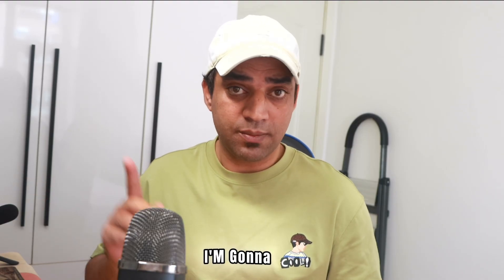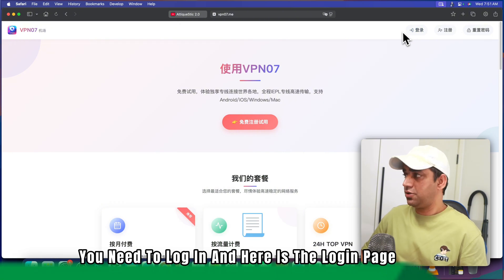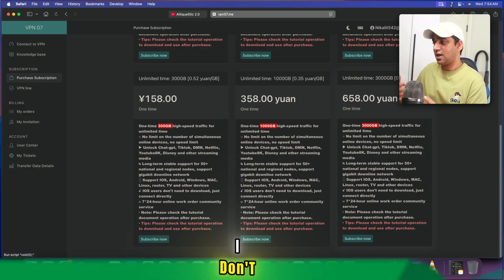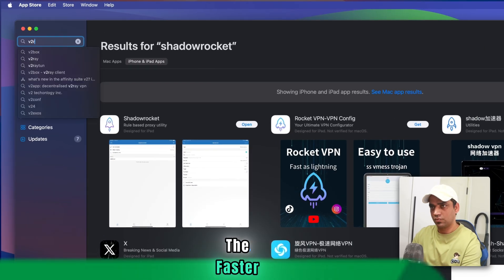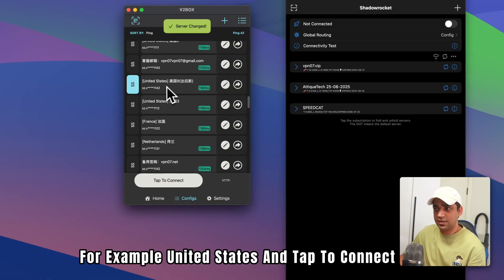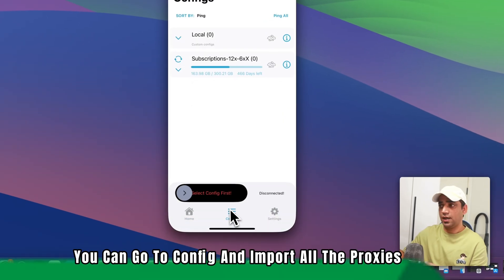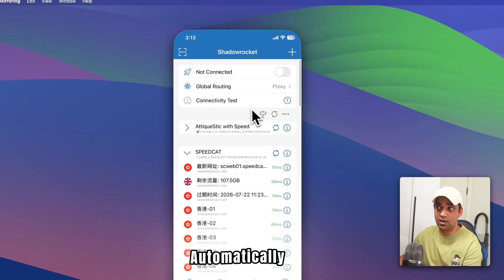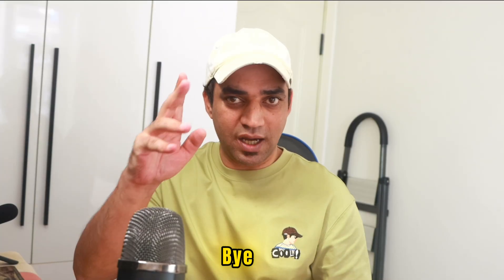Shadowrocket & V2Ray: Best Cheap VPN for Expats & Students in China (2025)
Discover the best Shadowrocket and V2Ray proxies based VPN for China in 2025! This step-by-step guide is perfect for expats, students, and anyone in China who wants a fast, reliable, and budget-friendly VPN.

• AttiqueStic8 → Second-time purchase or Renewal.
• AttiqueStic → First-time purchase

✅ If you're an expat, student, or just a user in China struggling with slow, unreliable VPNs, this is the video for you. We’ll show you why Shadowrocket and V2Ray are the best VPN solutions for China in 2025—offering unmatched speed, reliability, and affordability.

✅ This comprehensive guide covers everything you need to know, from how to download Shadowrocket to a step-by-step tutorial on how to install Shadowrocket nodes and proxies. We'll also explain the differences between Shadowrocket, Surge, and Surfboard, and how to use Shadowrocket on iOS, macOS, Windows, and Android.

This video is perfect for anyone looking for a reliable and cheap China VPN. Stop searching for a free VPN China that doesn't work and start using the best VPN for China today.

✅ What you'll learn:
 • How to download Shadowrocket on all devices.
 • How to use Shadowrocket on iOS and Android.
 • How to use Shadowrocket on Windows and macOS.
 • How to import nodes in Shadowrocket and other clients.
 • Why Shadowrocket is the best China VPN for speed and cost.
 • Comparison with other services like Surge and Surfboard.
 • Use Shadowrocket on iOS, Android, Windows, macOS
 • Import and install nodes in Shadowrocket
 • Find the fastest and cheapest VPN for China